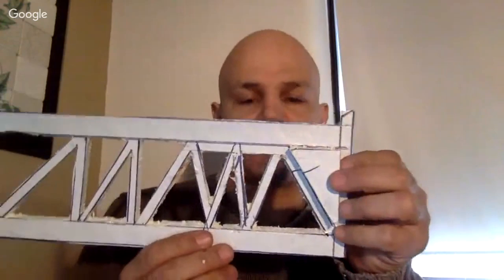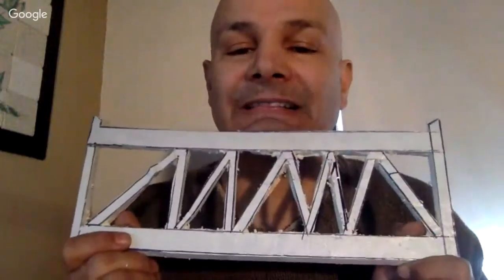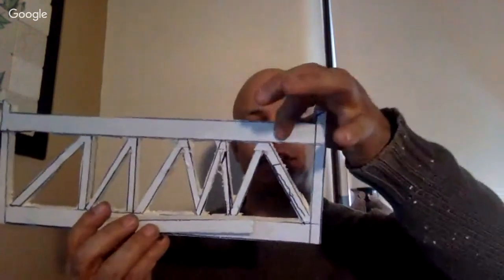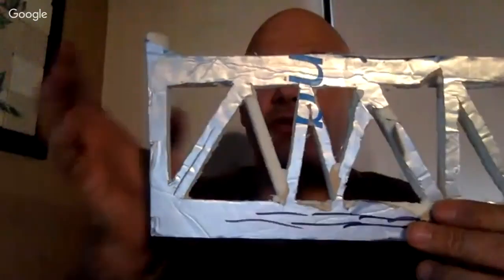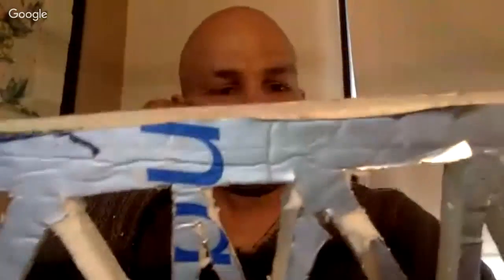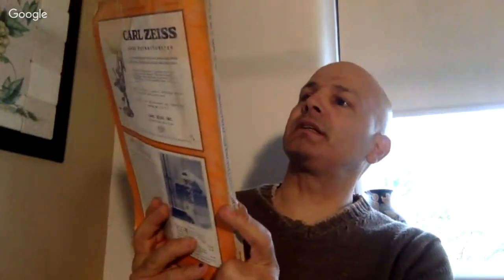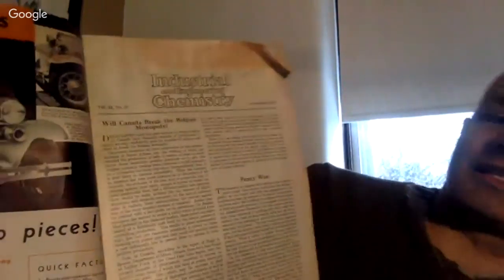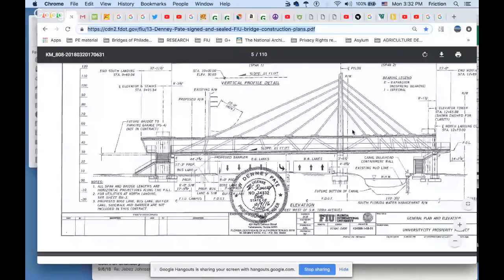FIU Bridge Collapse - Euler Buckling = NOT - CONNECTIONS WERE SOUND? NO buckling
Here is my wishlist if you care to go that direction FIU Bridge Collapse - Euler Buckling - NOT - CONNECTIONS WERE SOUND?
All donations are for elderly repairs I do and not one dime will be for personal usage. Thank you for your support.
I will also write you and thank you for any of your support.